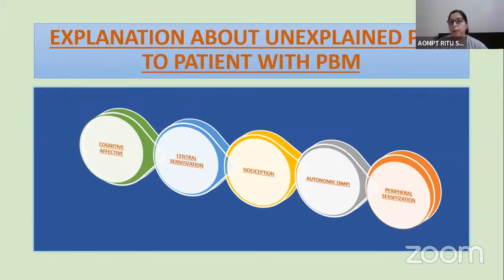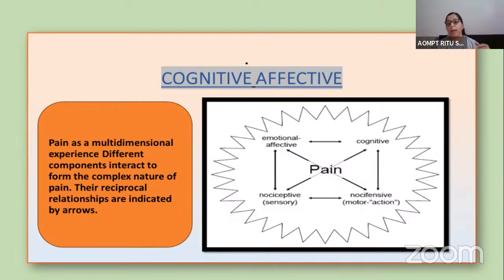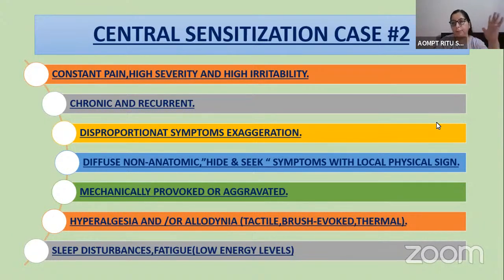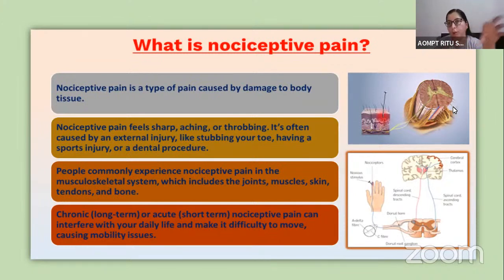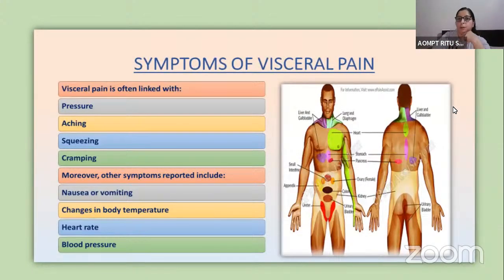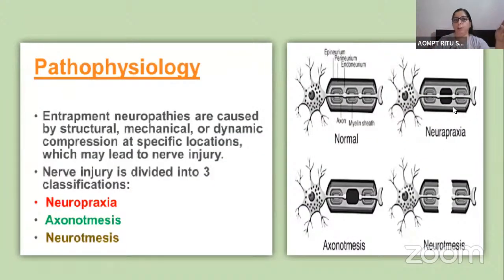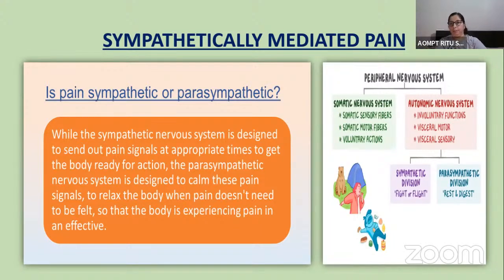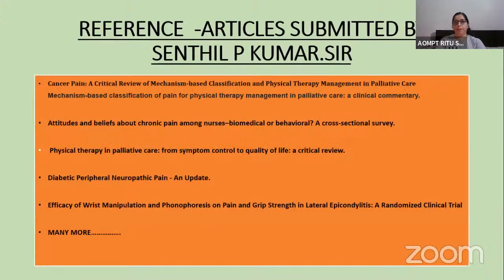COMT#2 CPMNS PAIN MECHANISMS @ CHENNAI- PRE-COURSE WEBINAR#6 By Ms Ritu Sahni, PT (Full Session)